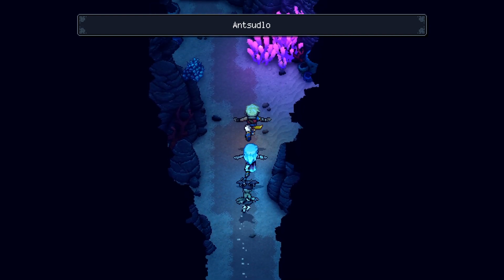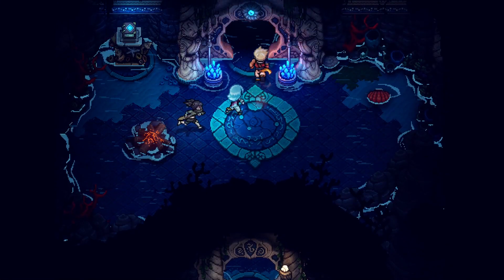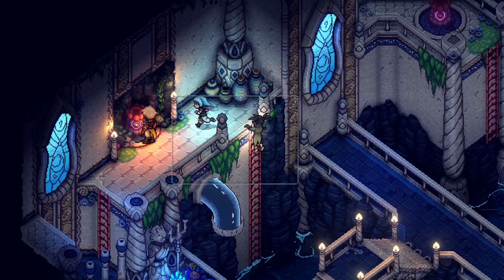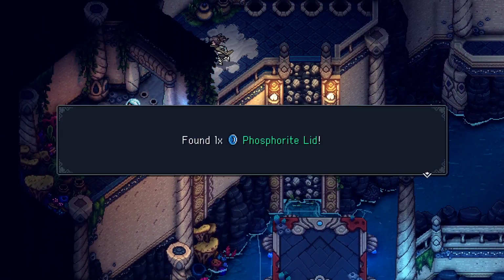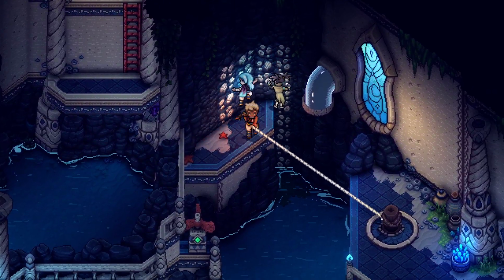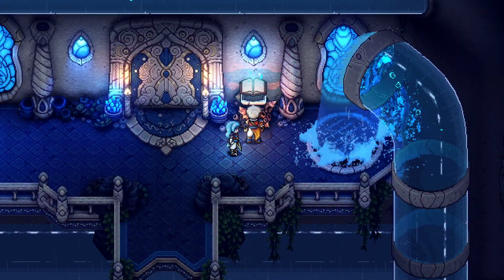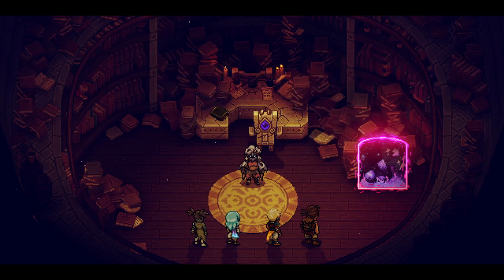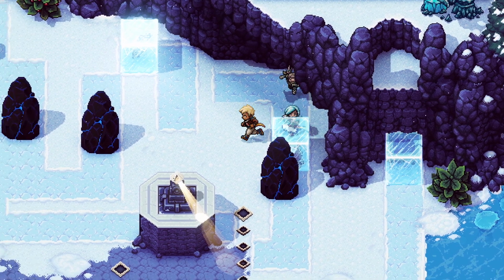Sea Of Stars | The Alchemist Shows Us The Path | Blind Playthrough | Episode 17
Welcome to my let's play of Sea of Stars I hope you enjoy the game.